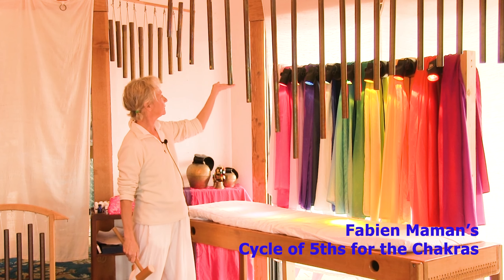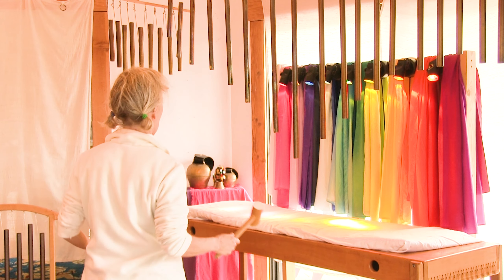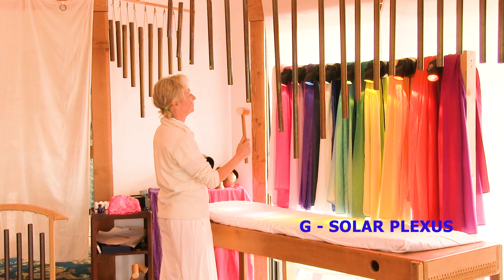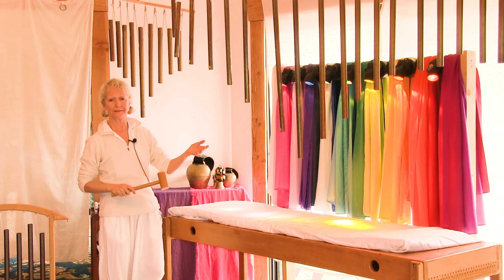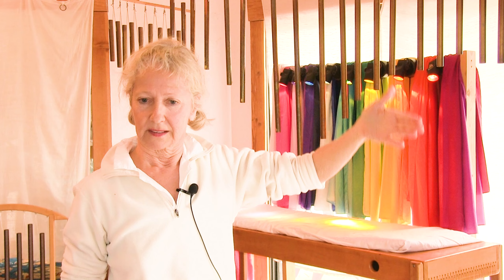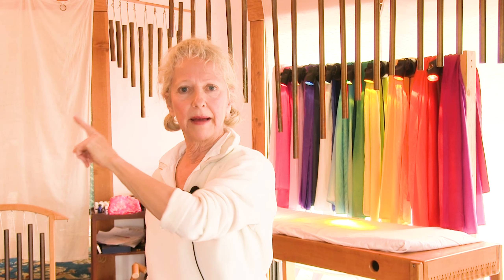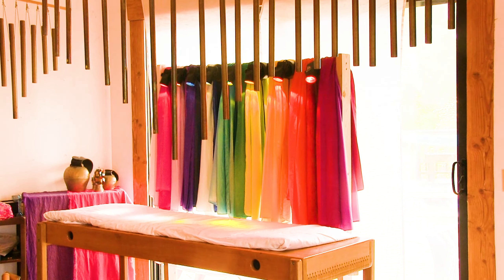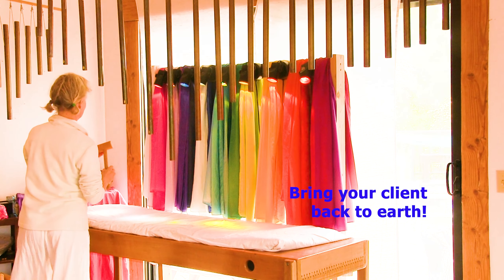Fabien Maman's exquisite Sound Tubes for the chakras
on another note... let's learn about Fabien Maman's genius Cycle of Fifths for the Chakras, as Terres Unsoeld demonstrates with the Tama-Do Sound Tubes for the chakras.

enjoy the harmonic resonance!